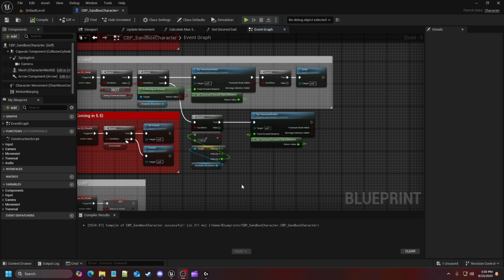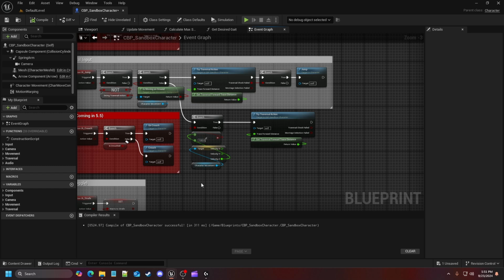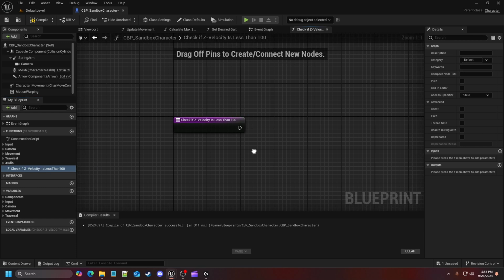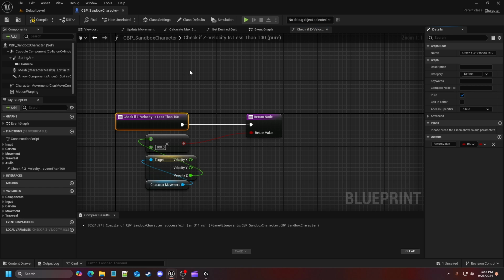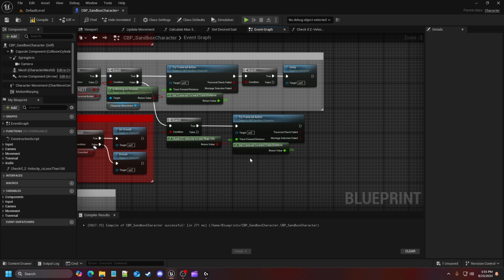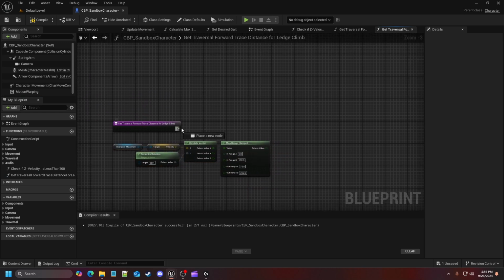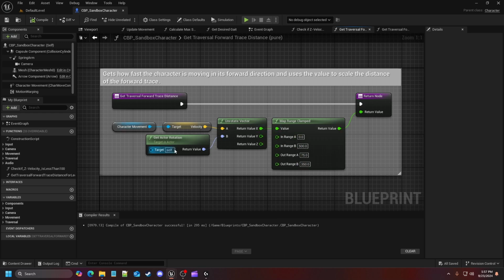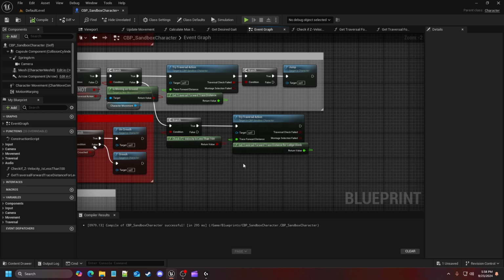A GASP 5.4 Tutorial - How-To: Climb While Jumping/Falling (UPDATE)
In this video, we'll update our current Jumping/Falling Ledge Grab setup in order to give the second "Try Traversal Action" Function it's own trace check for us to make whatever modifications we want without impacting the original trace check.